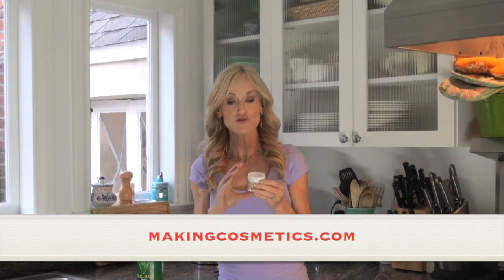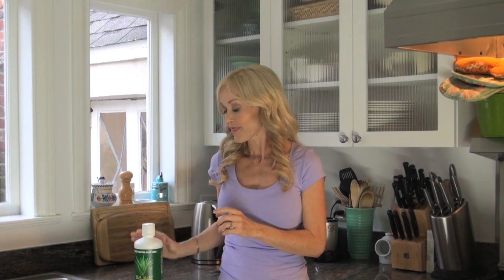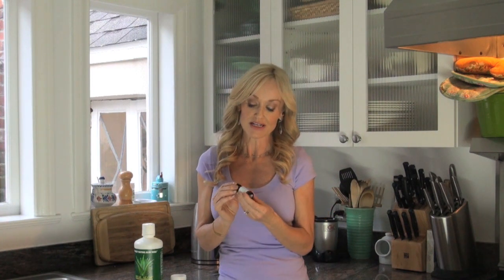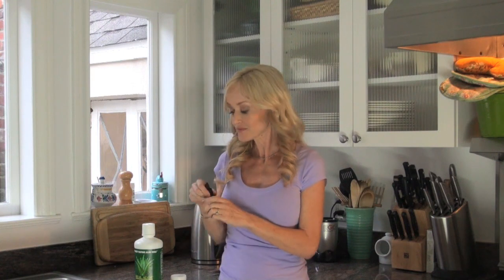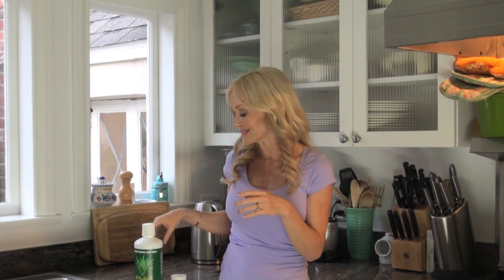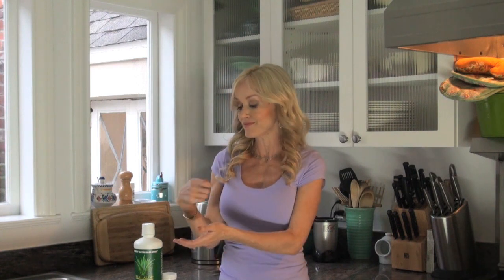NEW AND IMPROVED DIY Vitamin C Serum Recipe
Hey guys - Today I'm sharing my UPDATED (circa 2013) DIY Vitamin C Serum recipe. Now, if you know my videos, you know that Vitamin C is critical to any anti-aging skincare regimen. If you're over 30, and not using a Vitamin C, you must be dying for wrinkles and sunspots (JK, but seriously you need this DIY). This recipe could not be easier to make, just scroll down to find all the ingredients and steps!

DIRECTIONS
   1. Whisk all ingredients together
   2. Using a funnel, pour your serum into your preferred container
   3. Enjoy!

REMEMBER: The fresher, the better!! Only make small batches at a time!

If you love wellness, GRAB MY FREE 3x3x3 GUIDE! This free guide has my 3 favorite recipes, DIYs and product reviews, and is a great way to kickstart your wellness.